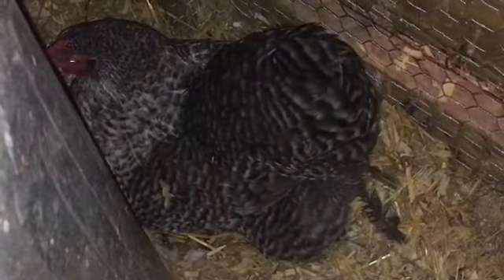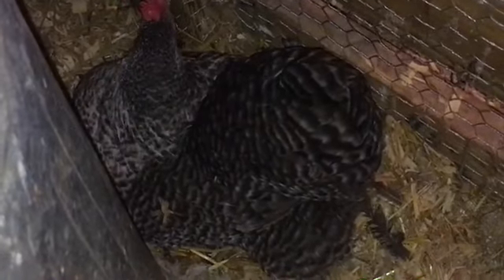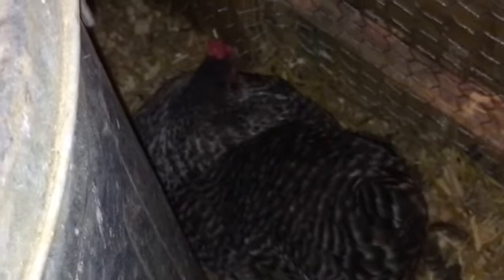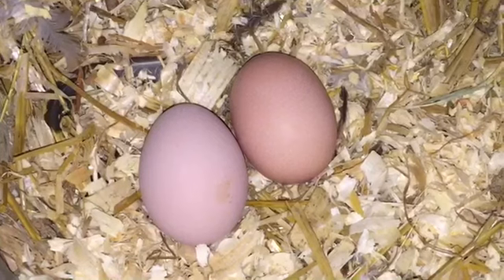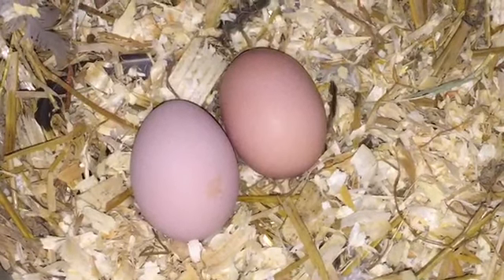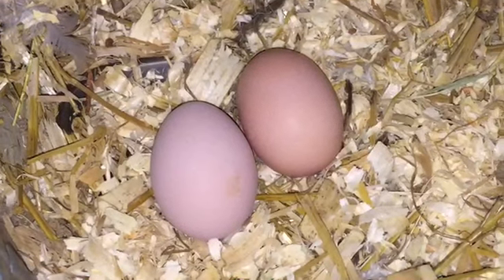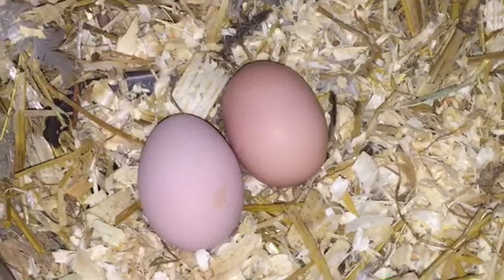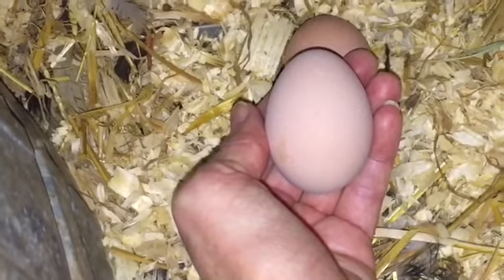Shelby's First Egg~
Everyone knows and loves Miss Shelby! She has decided to start laying eggs today. It's always such a treat and blessing when these sweethearts start giving you farm fresh eggs! Thank you, Miss Shelby! We sure do love you! xo